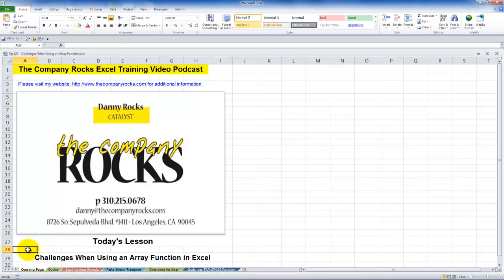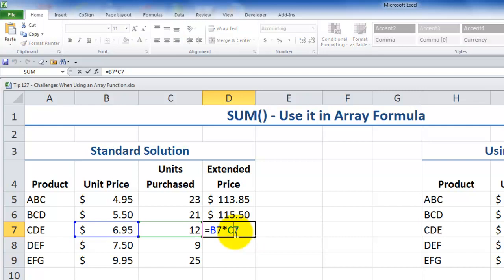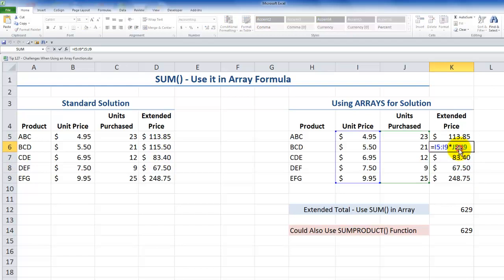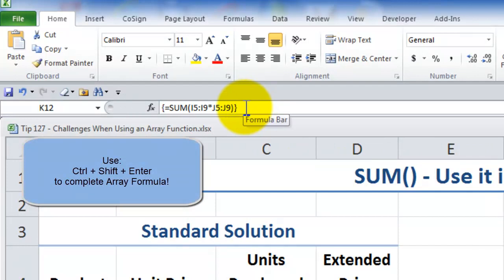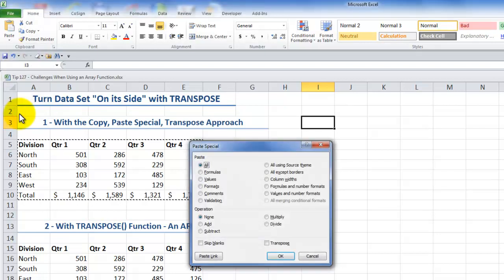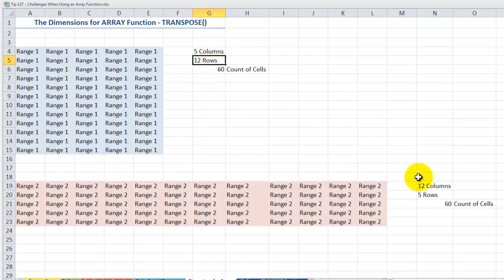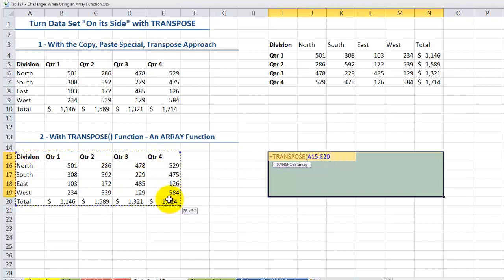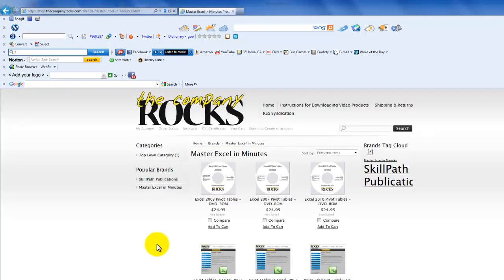Tips for Using ARRAY Formulas and Functions in Excel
ARRAY Formulas and Functions are very powerful. However, they do take a little bit of time to understand.

In fact, several of my viewers have asked me to break-down the concept and steps to take for ARRAYS. One, typical, comment was, "Danny, I just cannot get my head around this concept- Help me!"

In this tutorial, I break down the key concepts of: 1) Fist, selecting all cells to receive results of Array Formula 2) Selecting Arrays that have "matching dimensions" - equal number of Rows & Columns. 3) Using Ctrl + Shift + Enter to complete the Array Formula or Fuction.